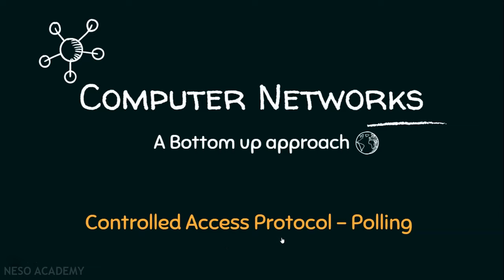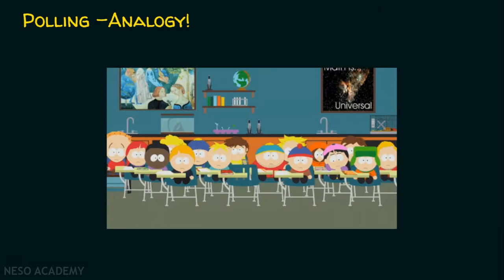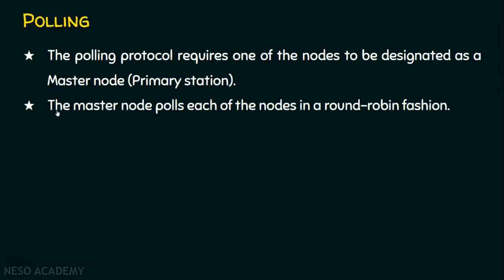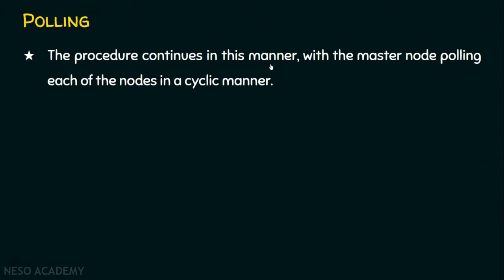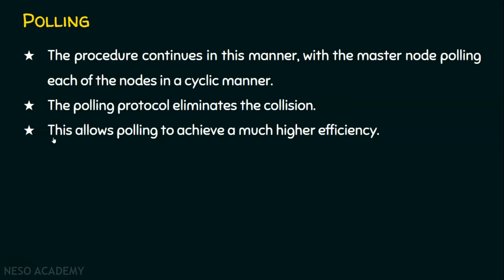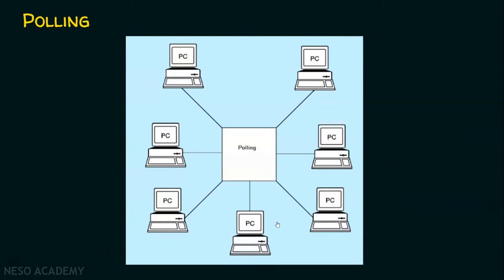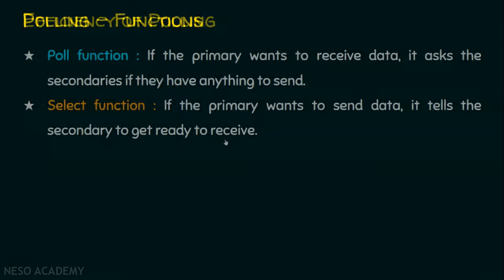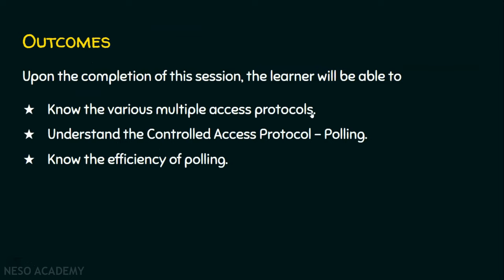Controlled Access Protocol – Polling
Computer Networks: Controlled Access Protocol in Computer Networks
Topics Discussed:
1) Multiple Access Protocols.
2) Controlled Access Protocol.
3) Polling method.
4) Advantages and Drawbacks of Polling.
5) The efficiency of Polling.